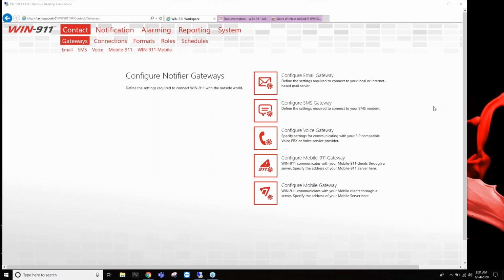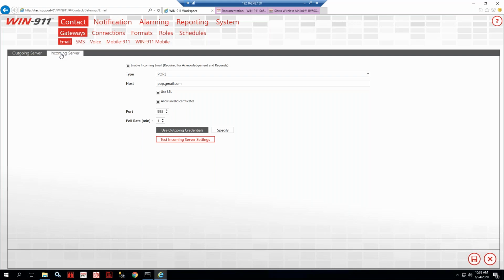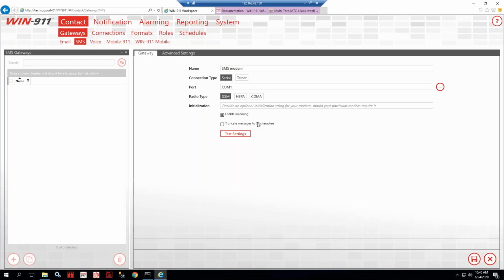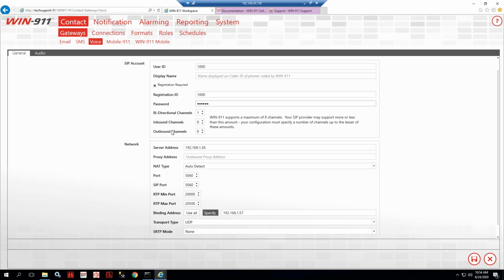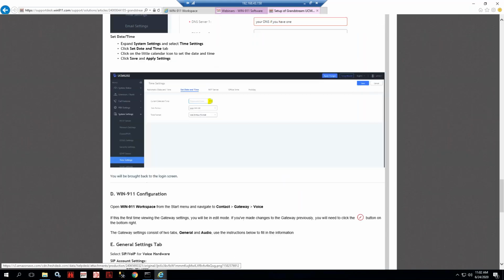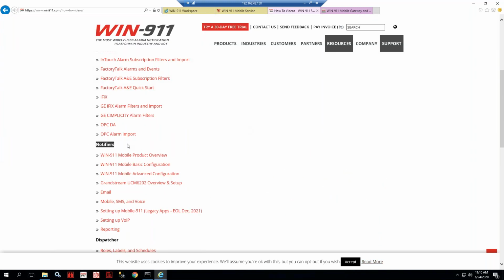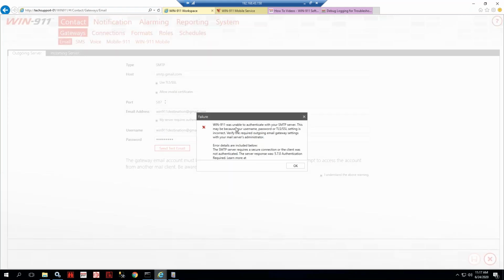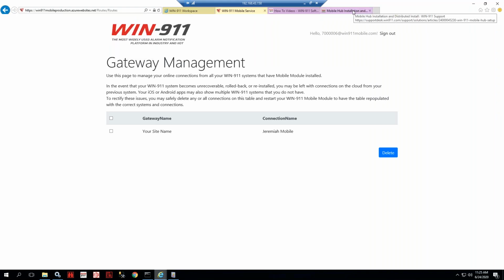WIN-911 Notifier Setup and Troubleshooting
We recommend configuring your WIN-911 system with multiple notification methods to ensure your team gets notified even if there is a problem with one of the communications channels. This session will cover the basics of setting up different notification methods along with some trouble shooting techniques.